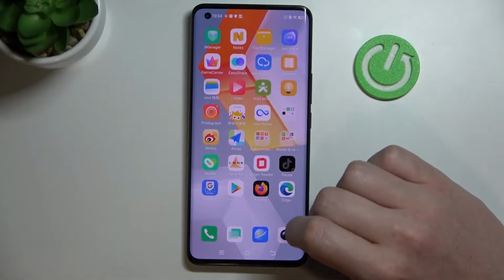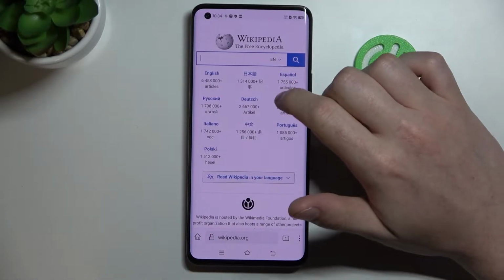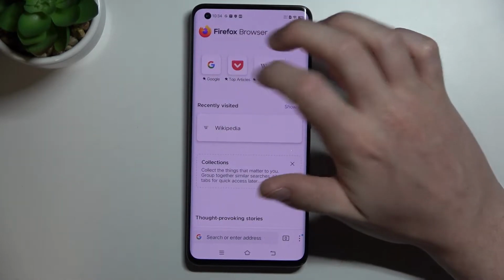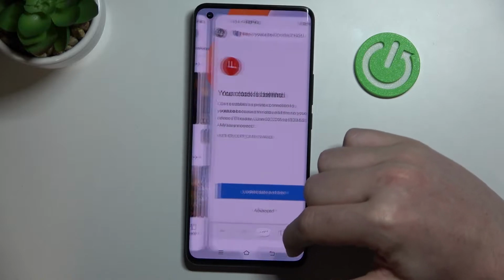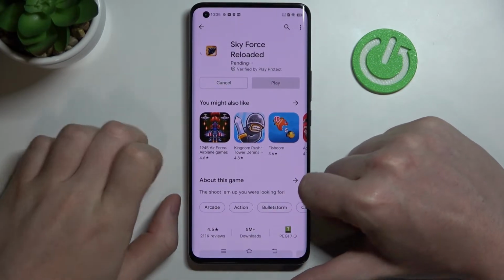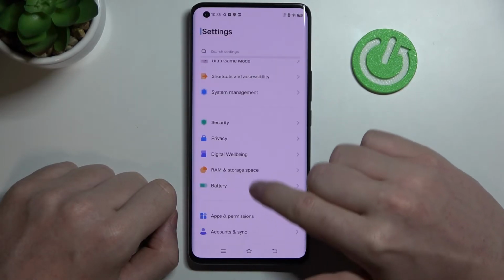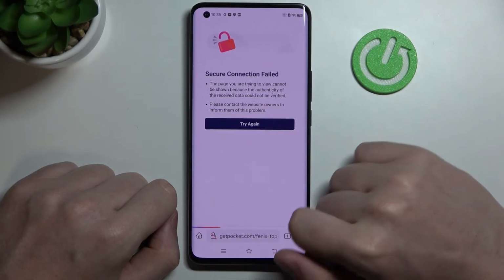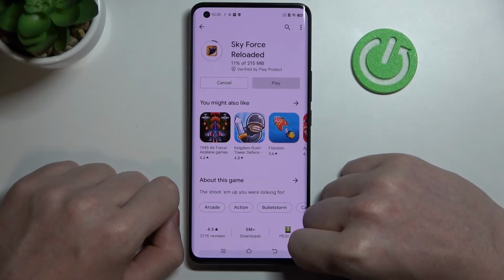How to Fix Network Connection Problems in VIVO IQOO 5 Pro - Improve Network Strenght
Find out more info about VIVO IQOO 5 Pro:
If your VIVO IQOO 5 Pro have poor network singal, first of all you should reboot your device. If that method won't solve your problem, let's try our simple trick! Our expert will show you what you need to do on your device to fix network problem.

How to improve network connection in VIVO IQOO 5 Pro? How to fix network problems on VIVO IQOO  5 Pro? How to improve signal stenght on VIVO IQOO 5 Pro? How to fix problem with network connection in VIVO IQOO 5 Pro? Why is my VIVO IQOO 5 Pro phone not getting service?